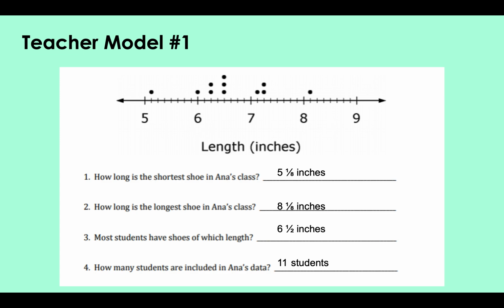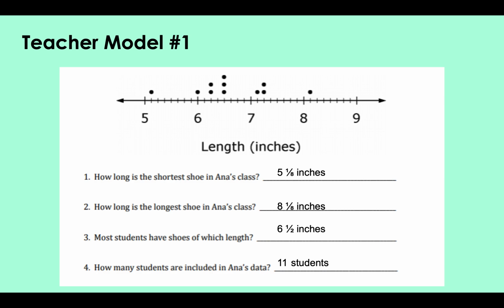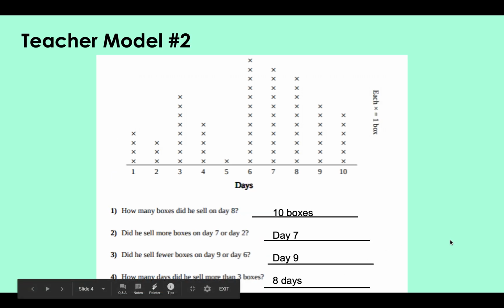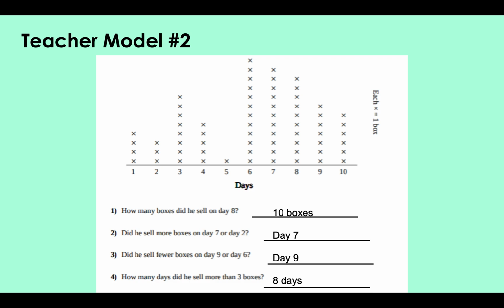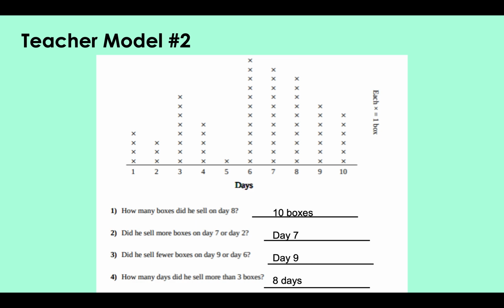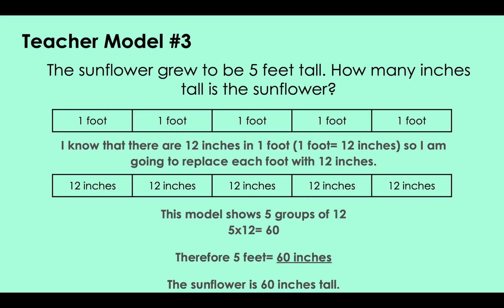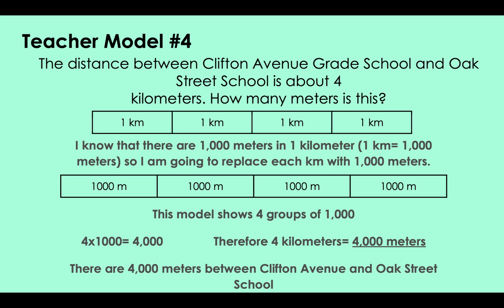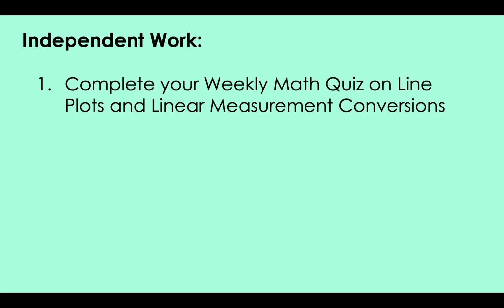TROIA MATH 5/15